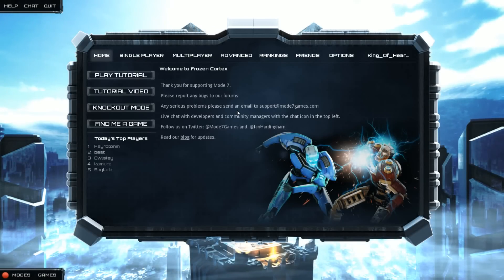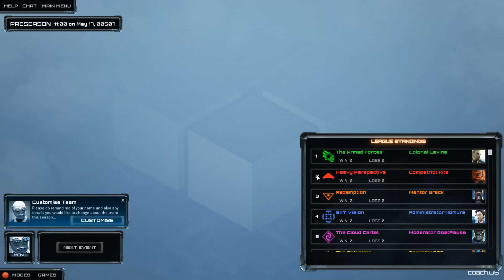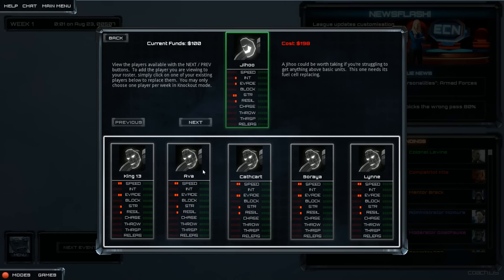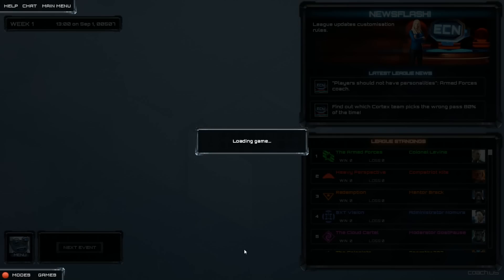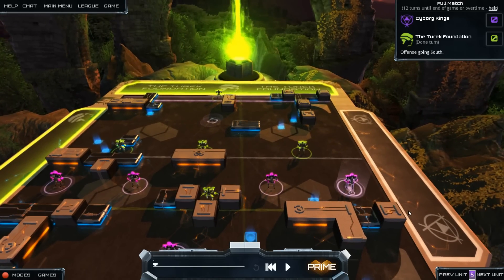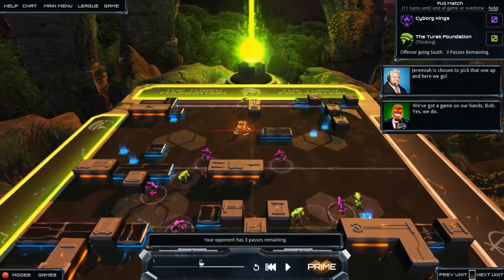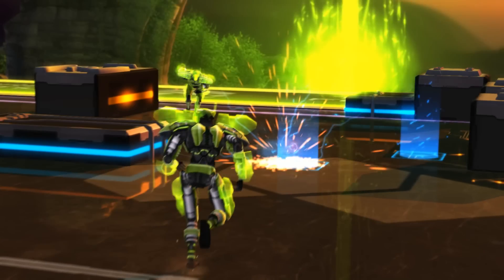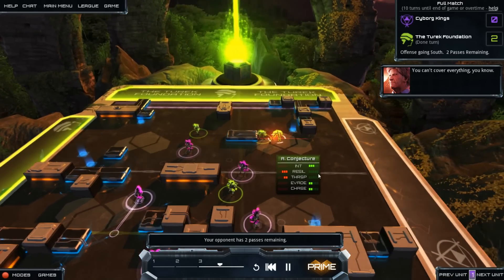Let's Play Frozen Cortex Season 1 Episode 1 - A Journey Begins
We play the first game of the season and have a look at Frozen Cortex.